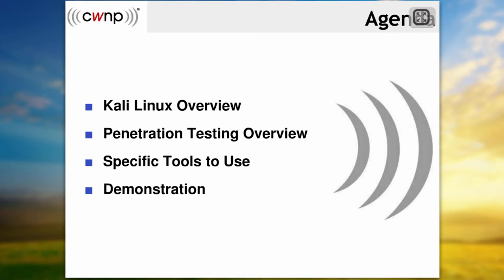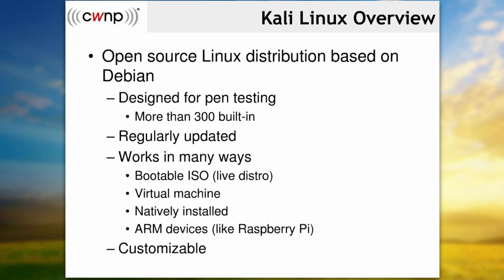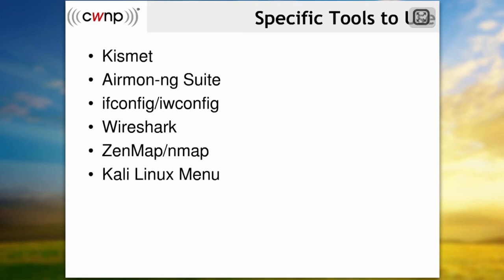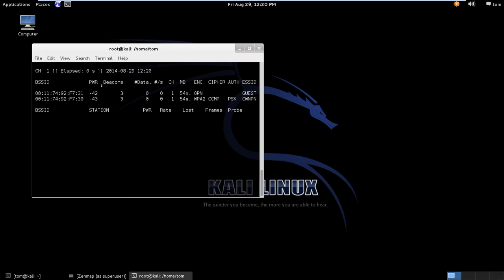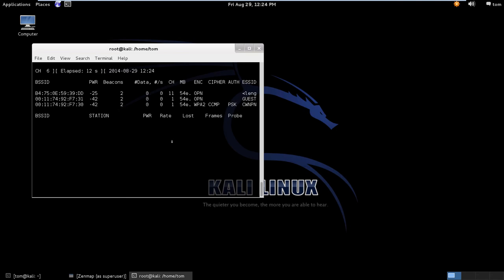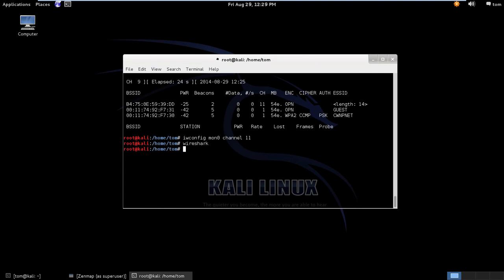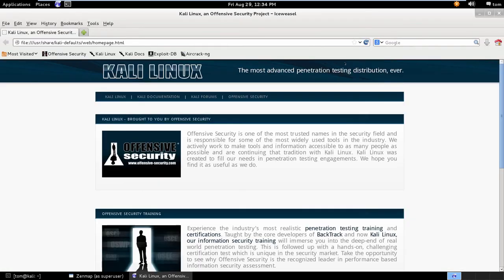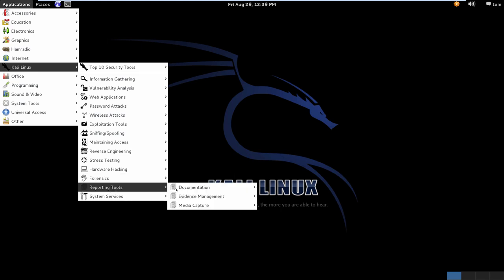WLAN Security Testing with Kali Linux - CWNP Webinar